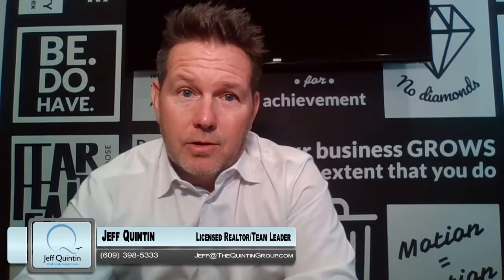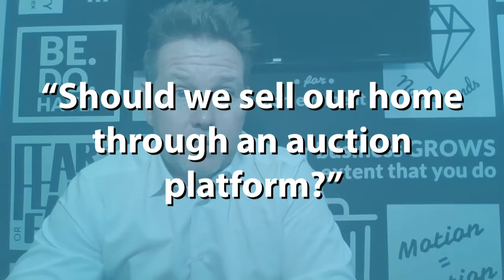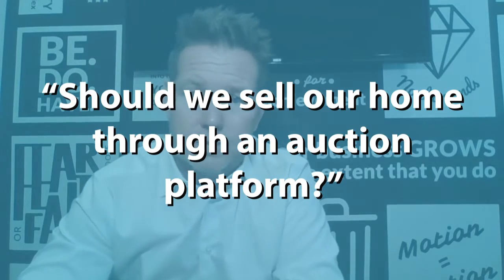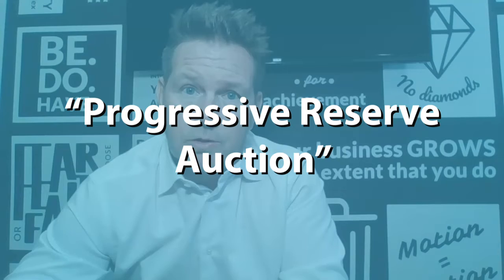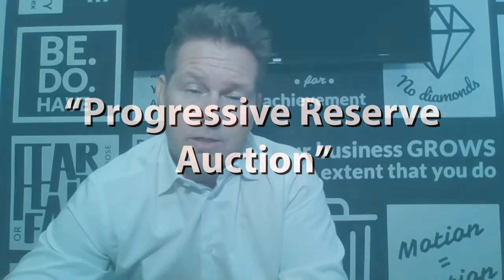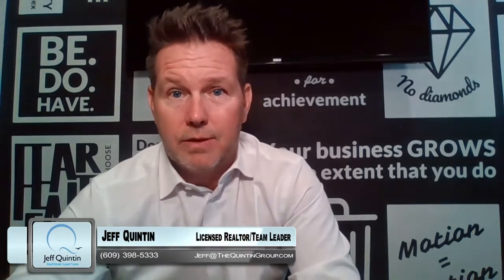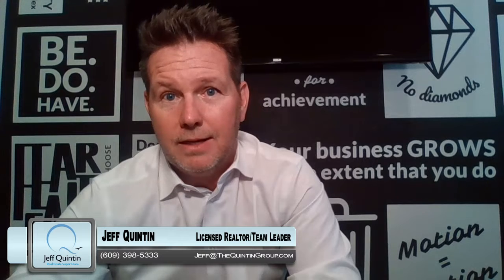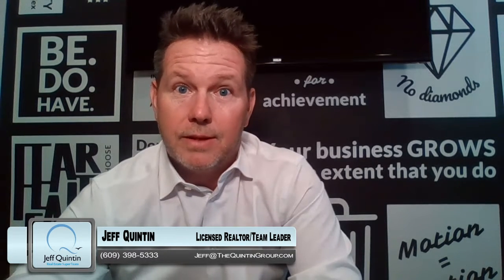Our Auction Program Explained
Our market is changing, and some sellers are concerned that they won’t be able to receive top dollar through the open market. If you feel this way, don’t worry. Today we want to explain our seller’s auction program to you. This program lets buyers bid up the price themselves, so more people will be interested in looking at your home.